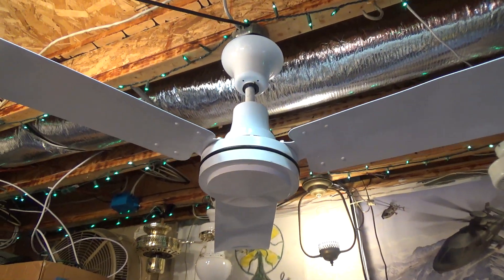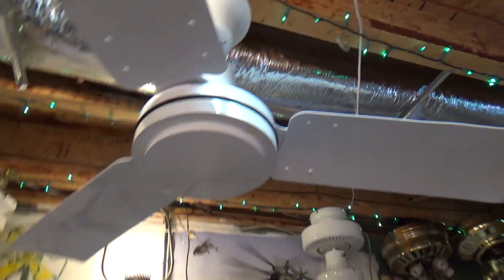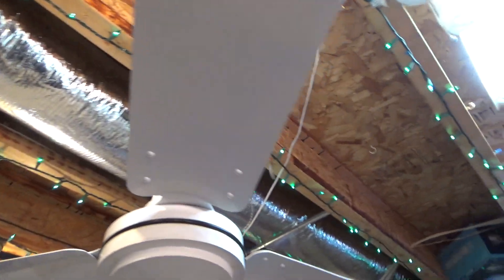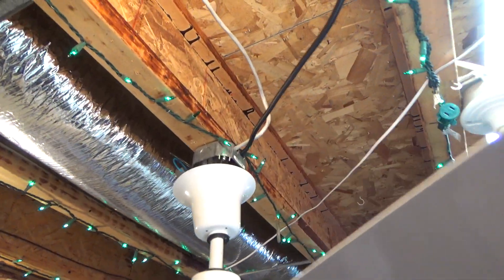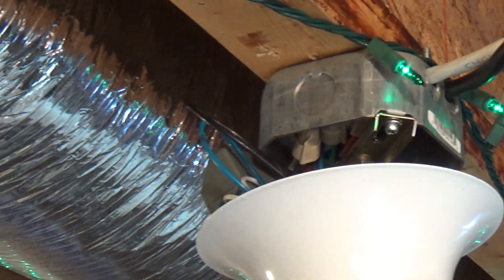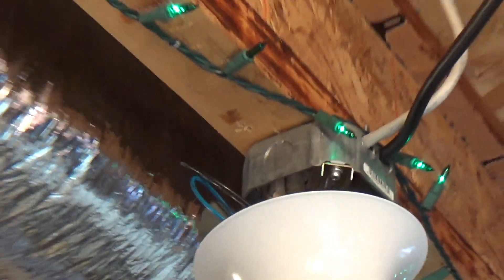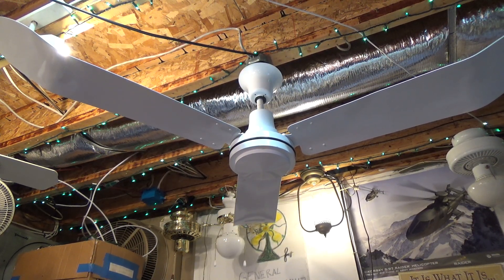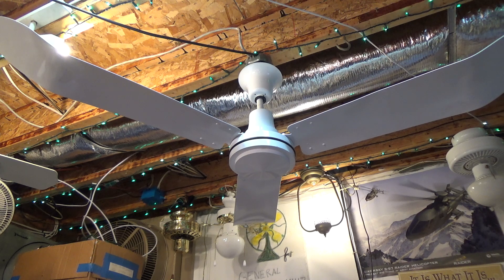Solve One Problem, Create Another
Attempted to use a different hanging mechanism to permit the canopy to go all the way to the ceiling, however the remote receiver appears to be too large to fit inside the box or the canopy..